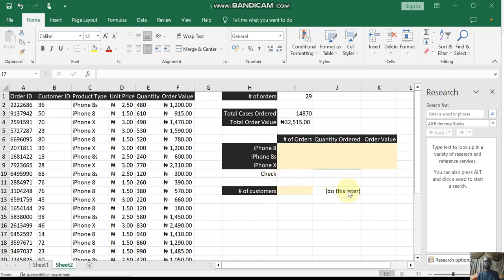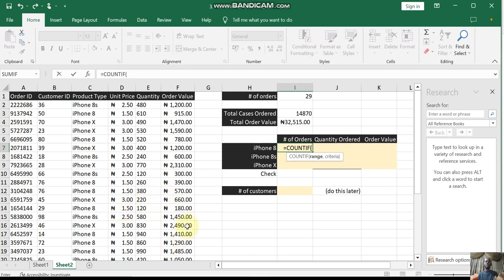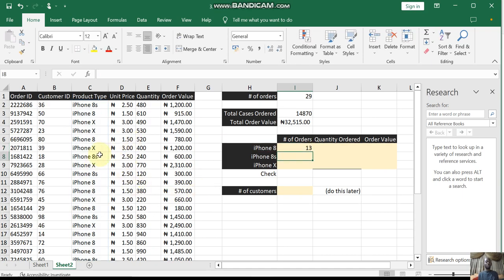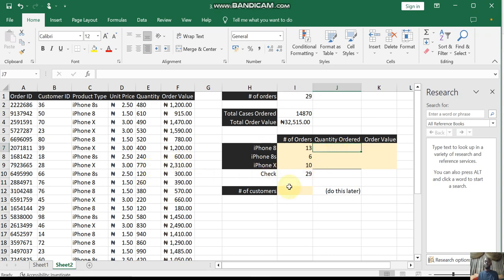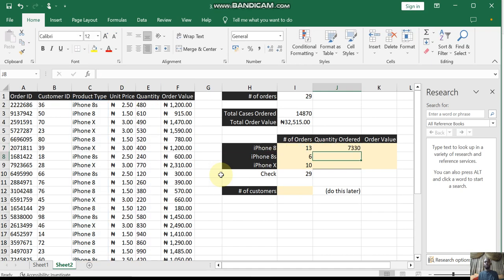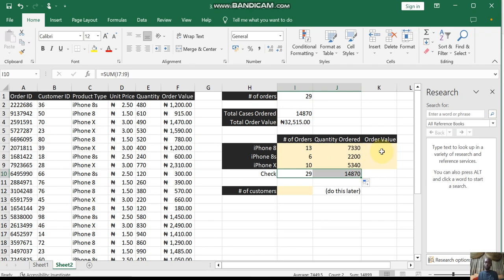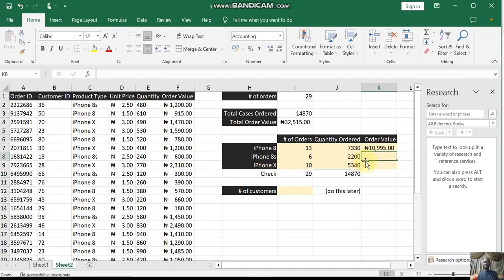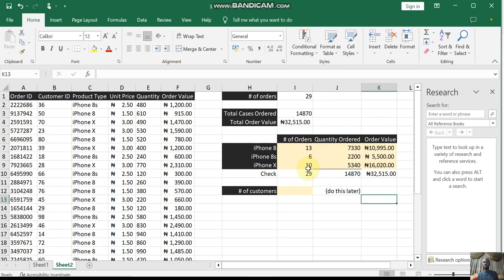CONDITIONAL ARITHMETICS IN EXCEL 2016